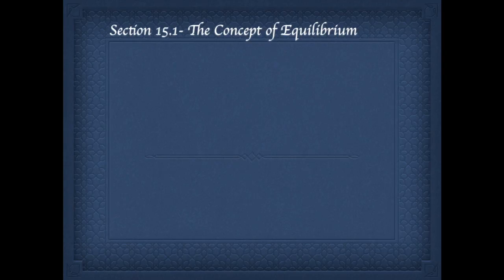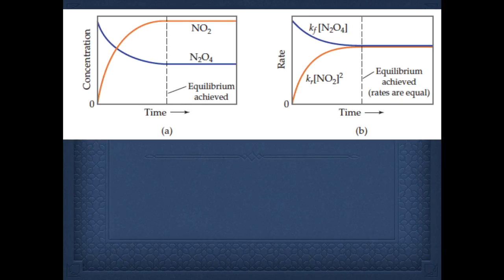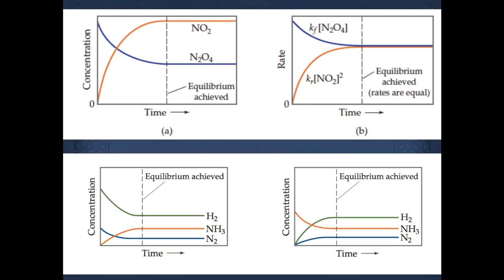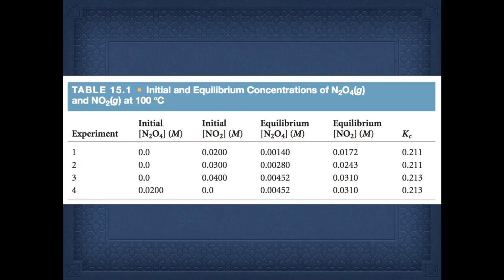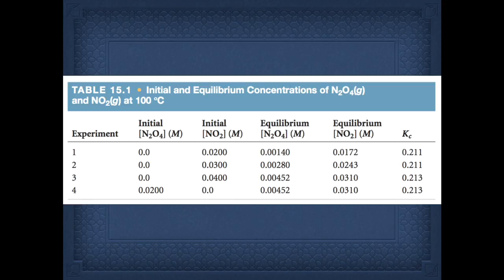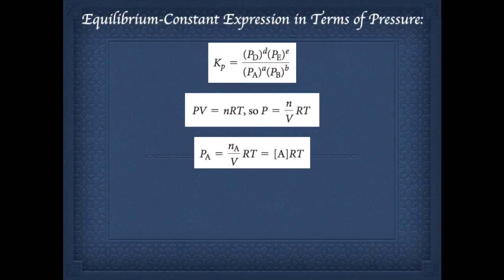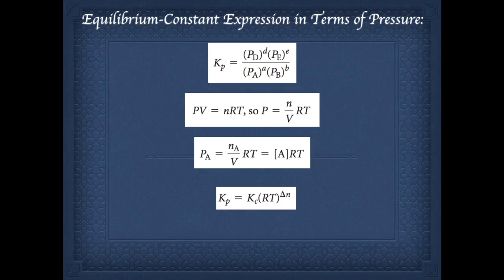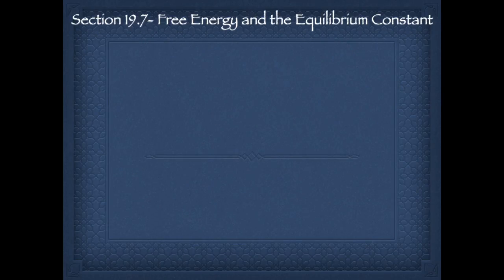AP Chemistry Notes 6.1